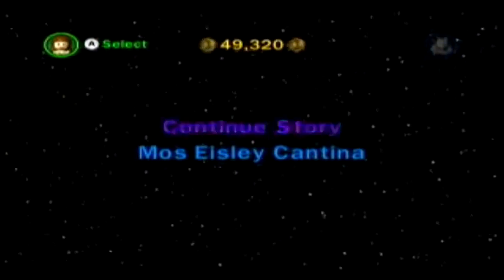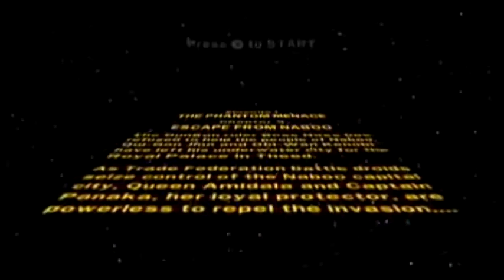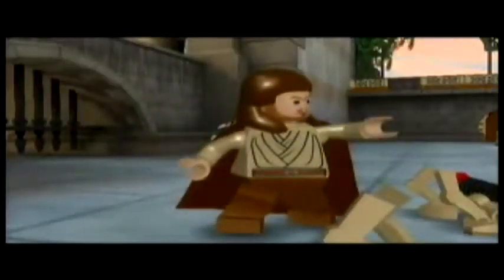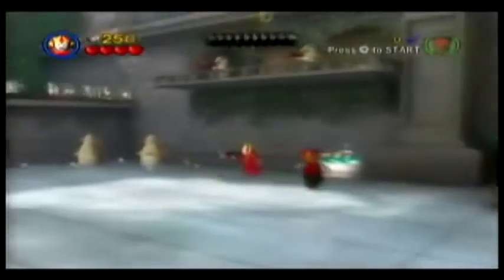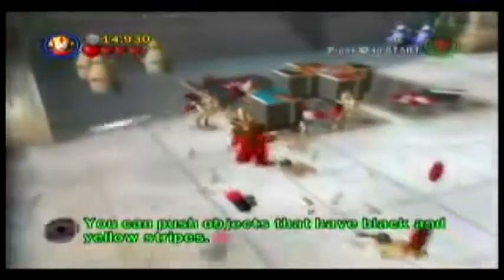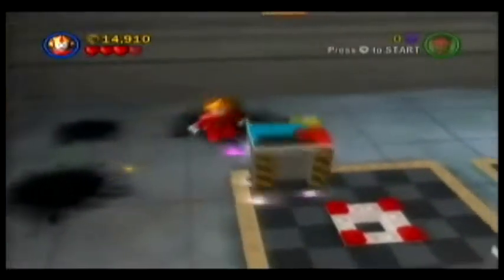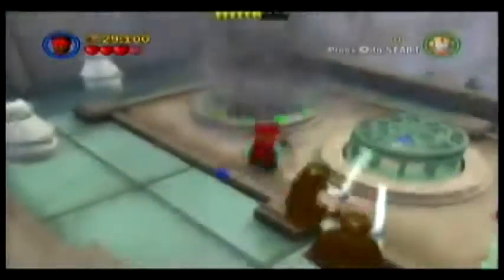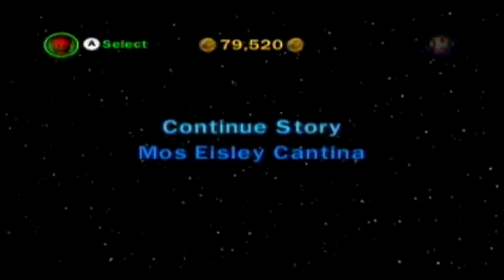Let's Play Lego Star Wars Episode 3, Escape From Naboo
This level we are introduced to blaster characters.